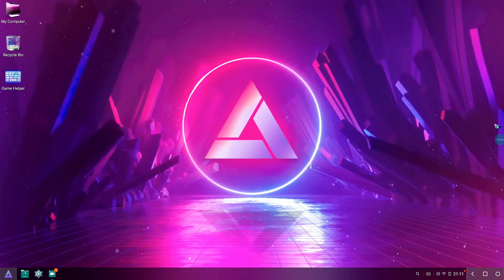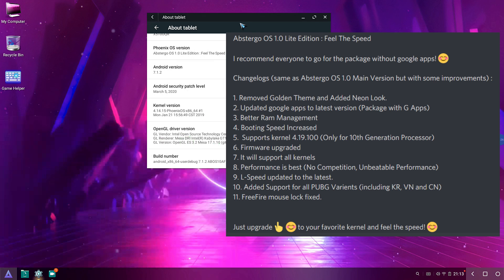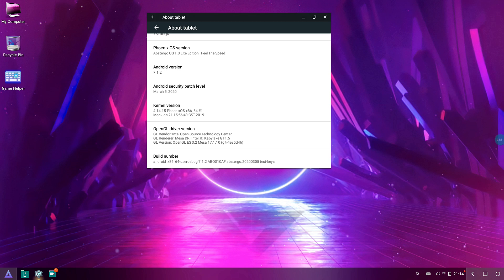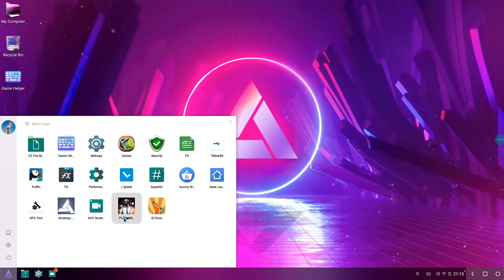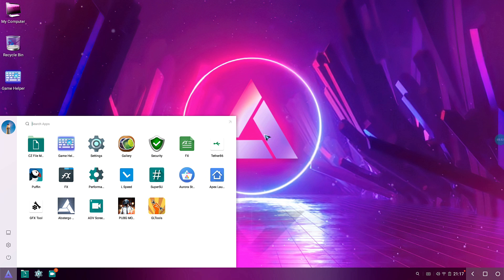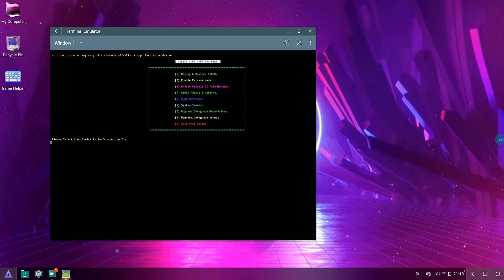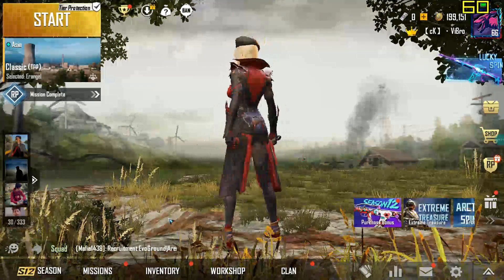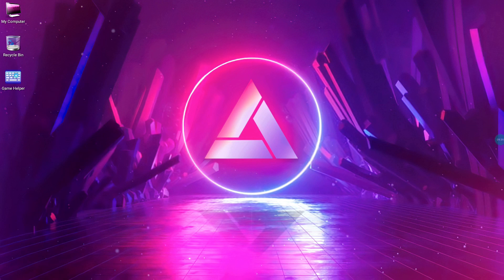Abstergo OS 1.0 Lite Edition | Best For Old PCs 😍 [PUBG 75 fps?]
Hey Old PCs! Get this and enjoy.
It's handcrafted for your old junkie and will make your PC a Gaming Hog.
I really wished last line was true.

Jokes apart!

I am really blown away with the Speed that this version of Phoenix has. It's really fast and really lite. PUBG Mobile runs like champ.
PUBG Gameplay included in the later part of the video.